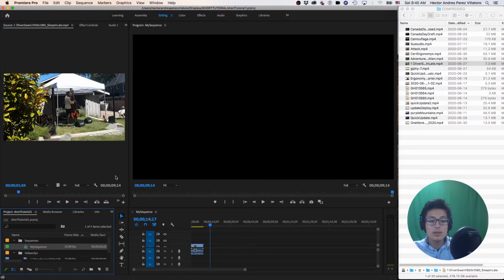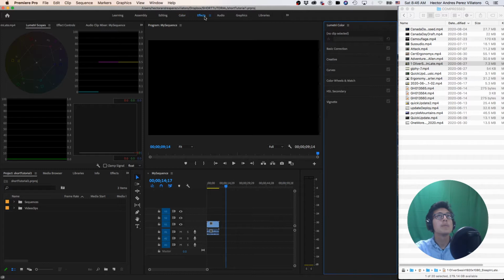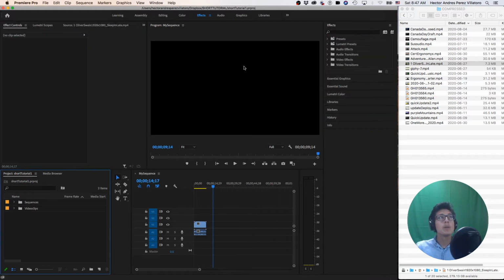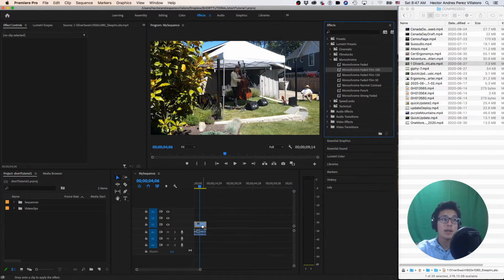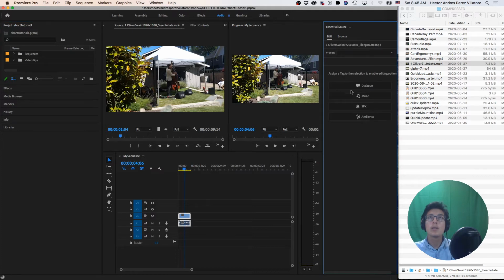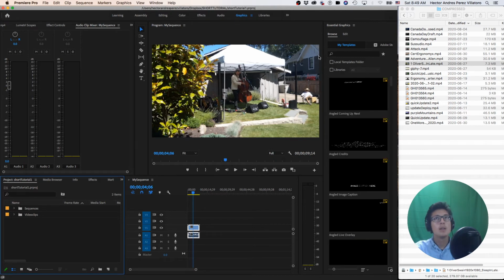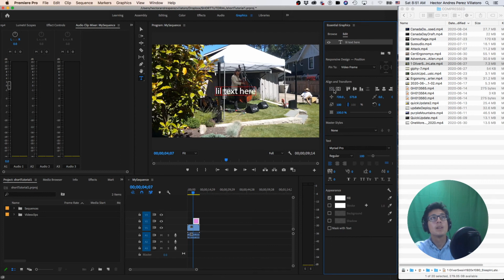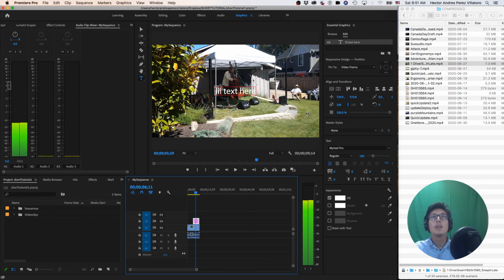#4 Other Panels Explained Adobe Premiere Pro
Are you looking to get started with Adobe Premiere Pro ?

Follow my video sequence, where I'll share with you tips and tricks to create and export your very first videos !